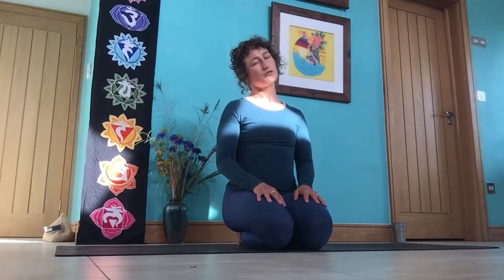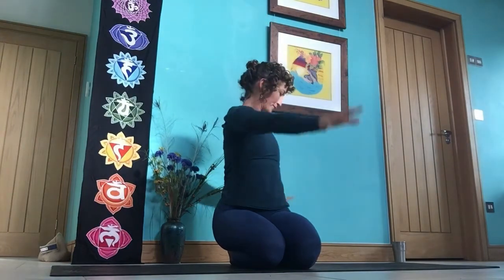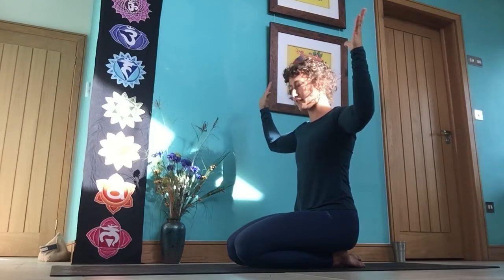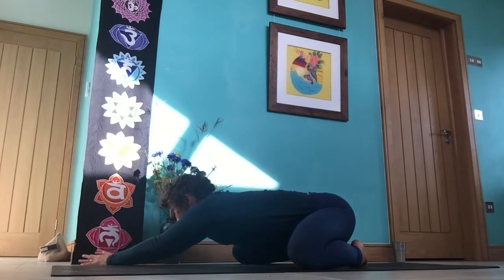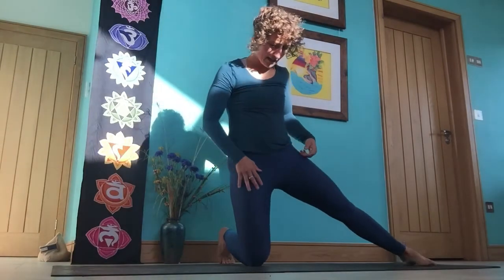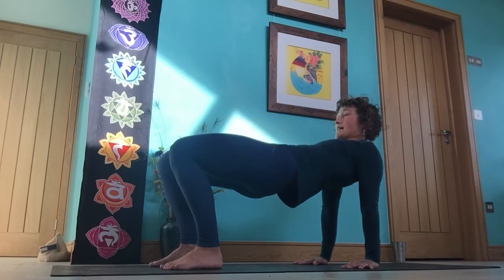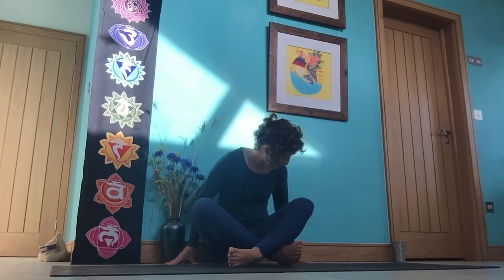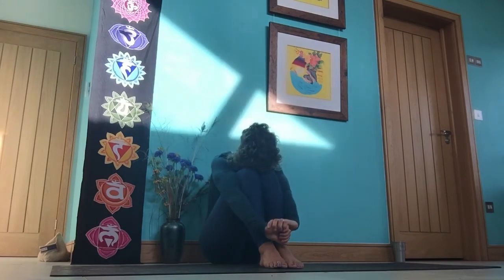30 minute energy boost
A short sequence recorded for Tropic Labs
A bit of breath work and movement finished with a moment of stillness.

Perfect for any time of day